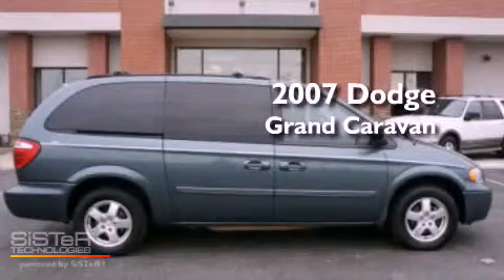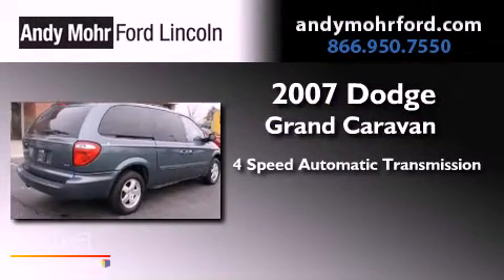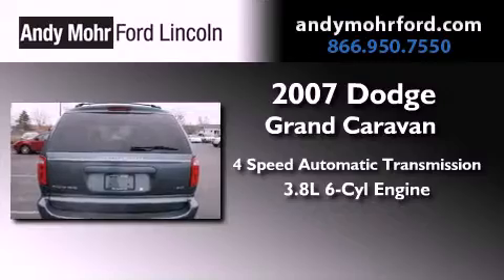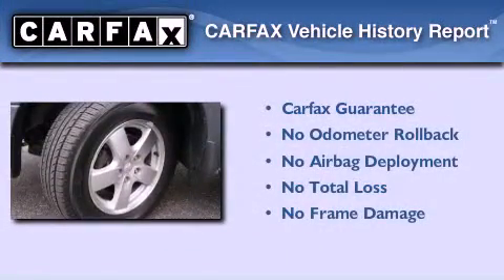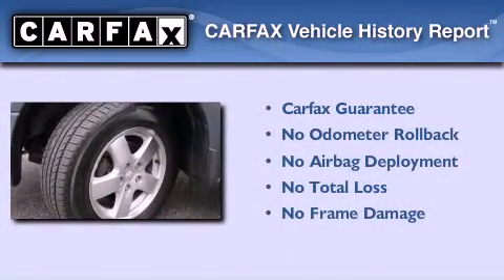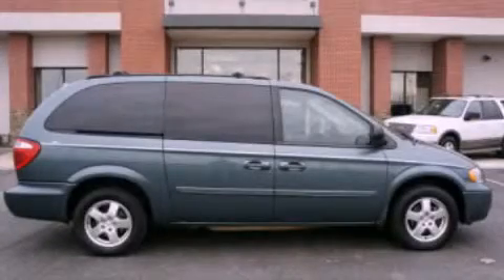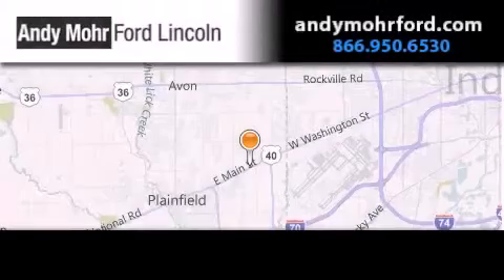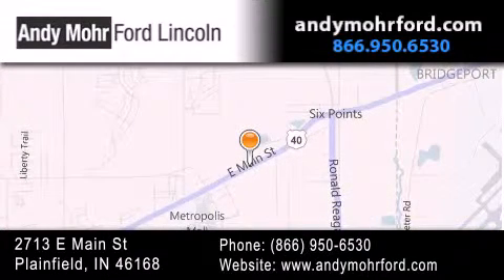2007 Dodge Grand Caravan Indianapolis IN 46168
Year : 2007
 Make : Dodge
 Model : Grand Caravan
 Engine : 3.8L V6 12V MPFI OHV
 Trans . : 4-Speed Automatic
 Exterior : Magnesium Pearlcoat
 Miles : 77,857
 Interior : Medium Slate Gray
 Stock : P6541A

 2713 E. Main Street